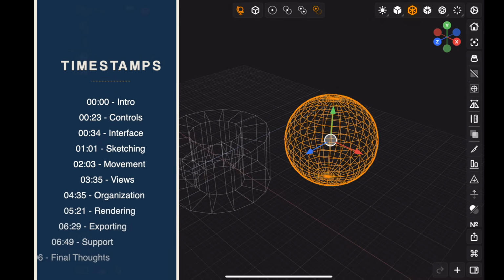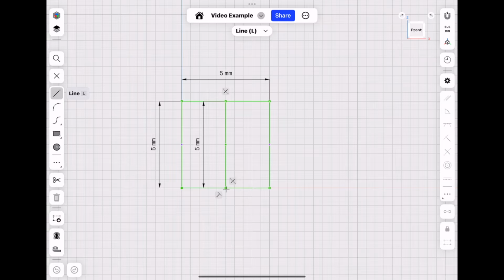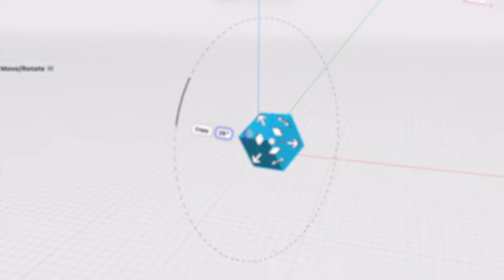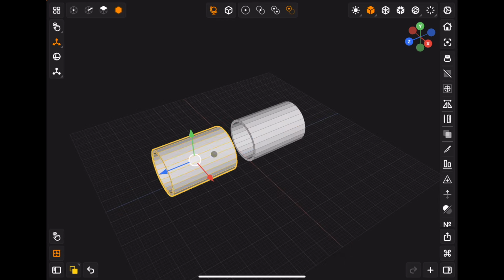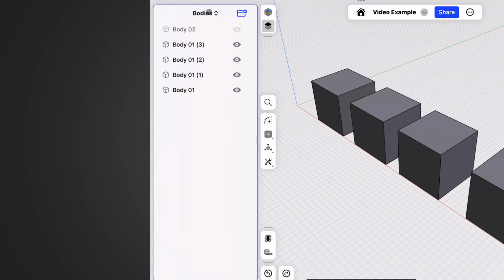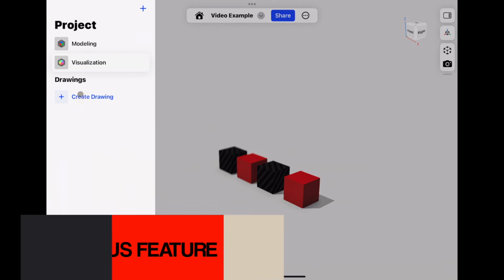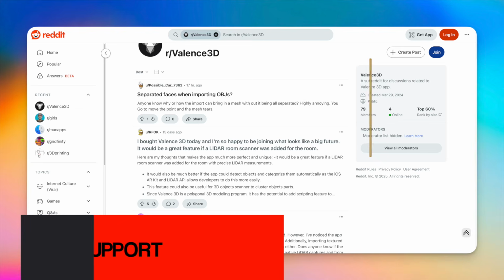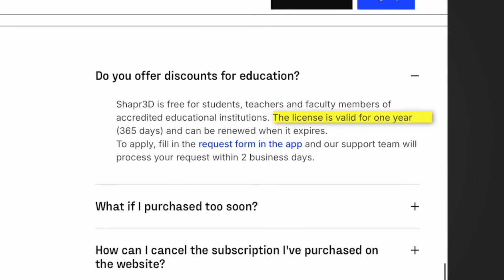Two Modeling Apps, One iPad: Which One Wins?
Timecodes:
00:00 - Intro
00:23 - Controls
00:34 - Interface
01:01 - Sketching
02:03 - Movement
03:35 - Views
04:35 - Organization
05:21 - Rendering
06:29 - Exporting
06:49 - Support
08:06 - Final Thoughts